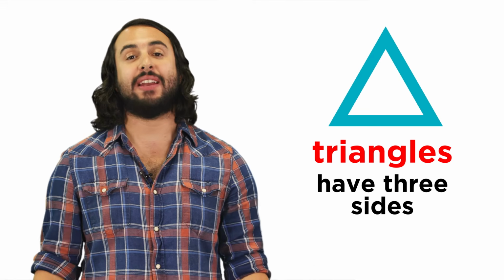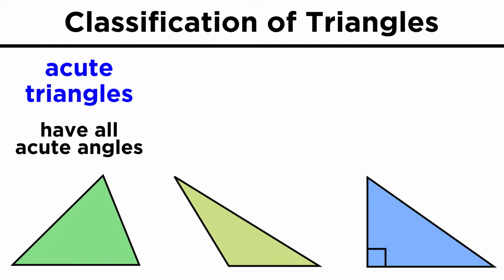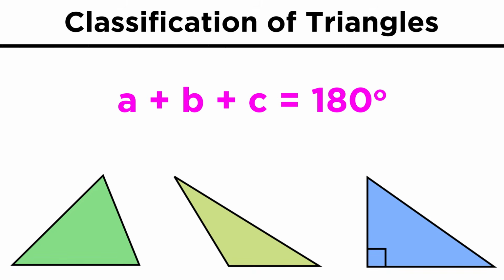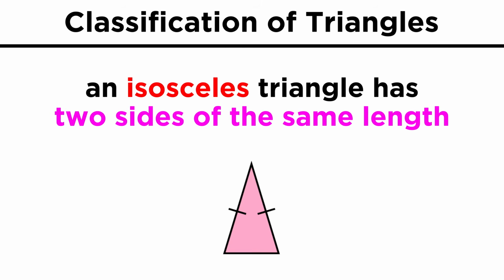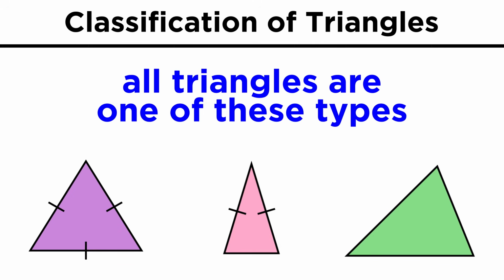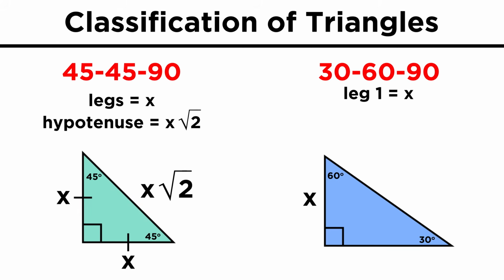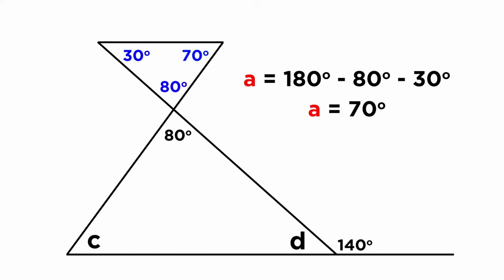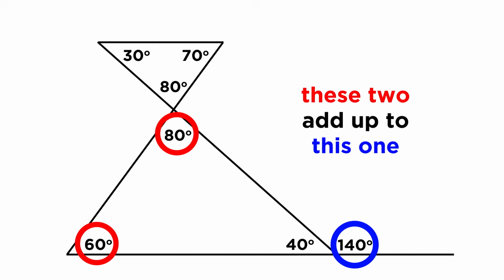Types of Triangles in Euclidean Geometry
If a shape is made of straight line segments, the minimum number of sides it can have is three. And three sides make a triangle! I'm sure you knew that. But do you know all the types of triangles? Oh you do? Then what's a scalene triangle? Hah! I knew you were bluffing. You'd better watch this right away.